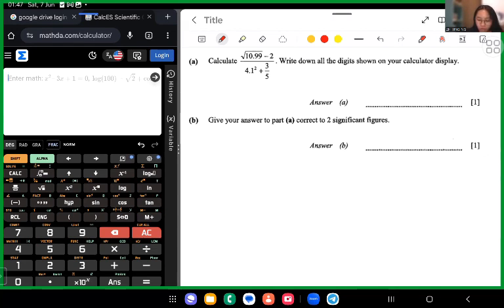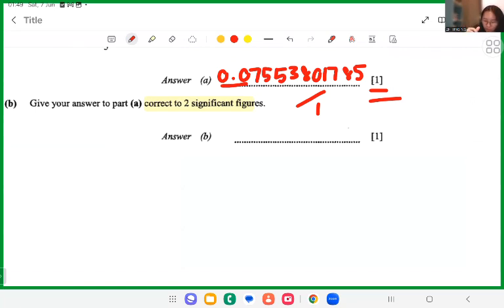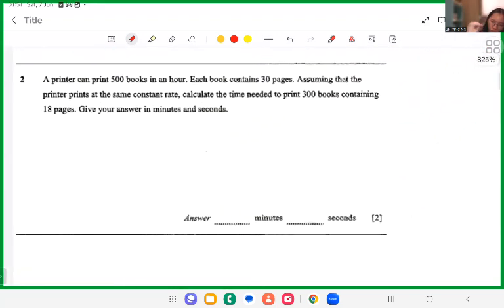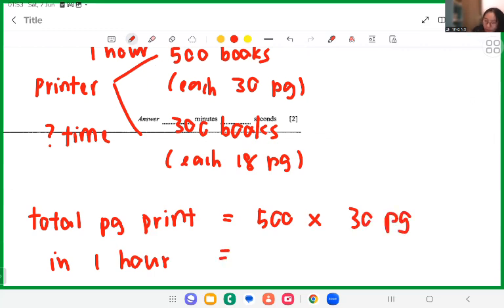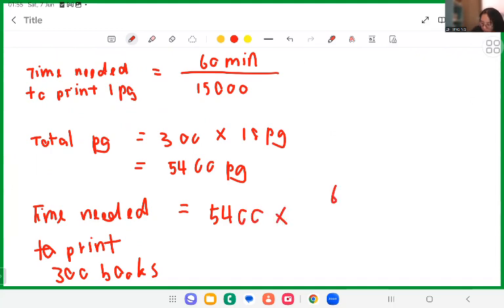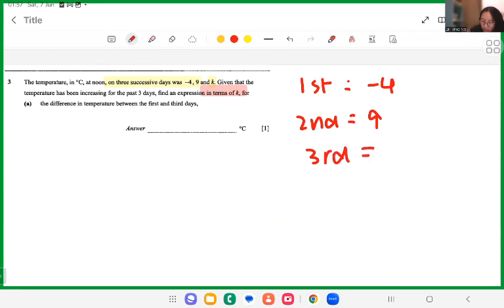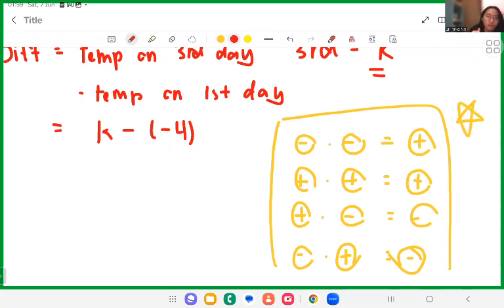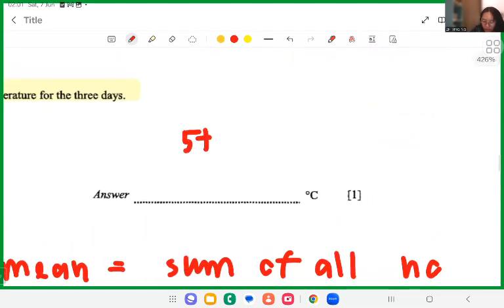Video Sec3 EMaths 2018 SA1 angmokio